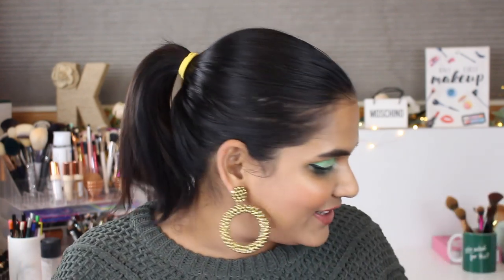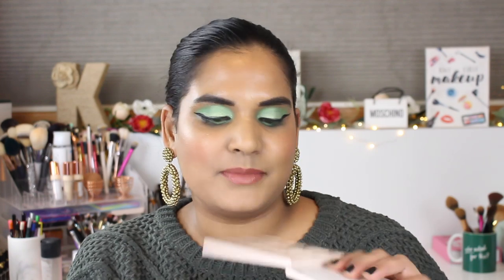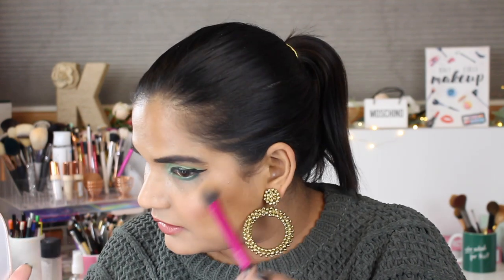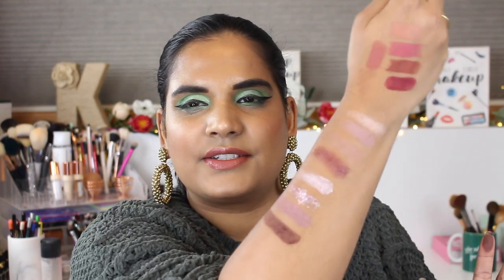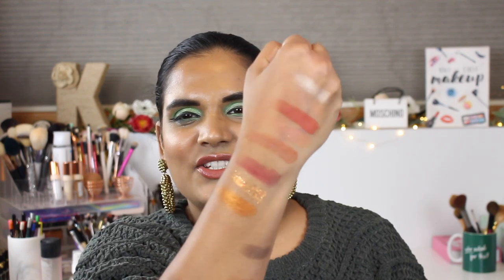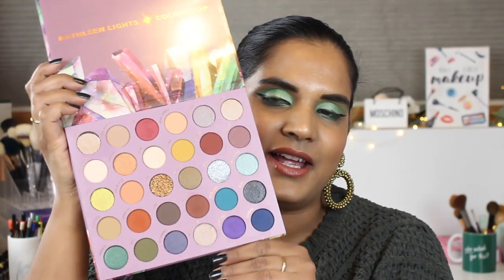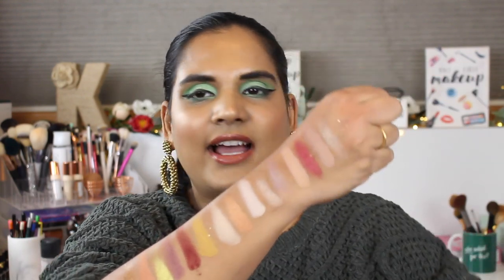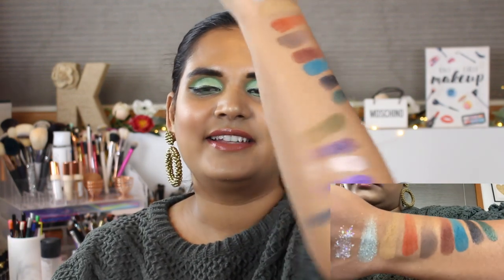VLOGMAS DAY 3 - COLOURPOP SWATCH PARTY TANGIRLFRIENDLY ? | Karen Harris Makeup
Hi, in today's video i will be sharing swatches of newmakeup from colourpop

- - Outfit Details - -
Top - Olive Ave
Earrings -  Sugarfix
- - Makeup Details - -
Eyeshadow - ABH Norvina

1. How old are you ? 30
2. Where are you from ? Sri Lanka
3. Where do you live ? Fargo ND
4. Shade reference ?